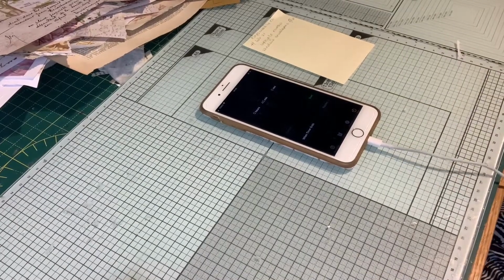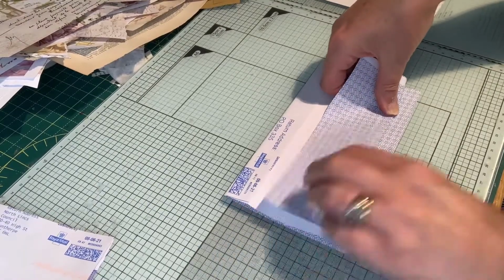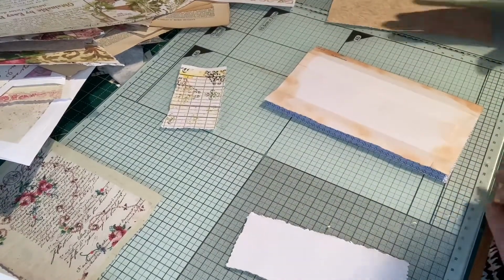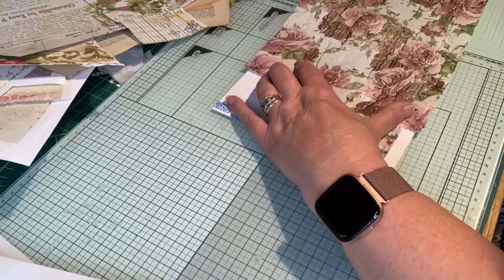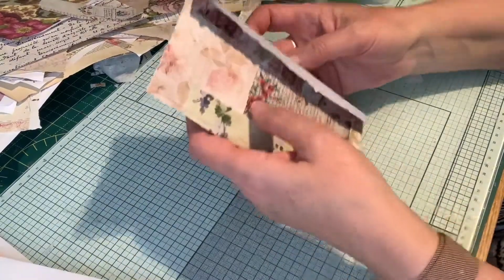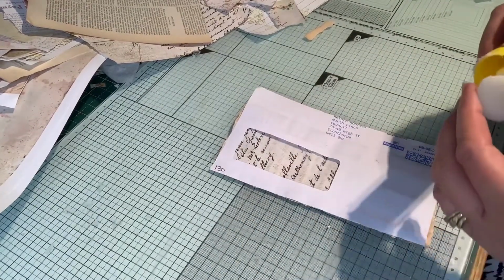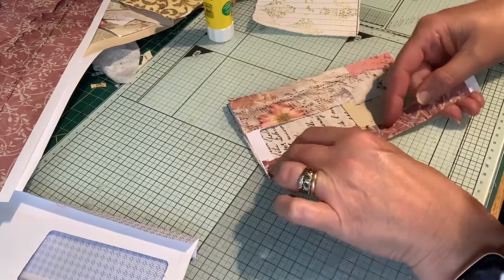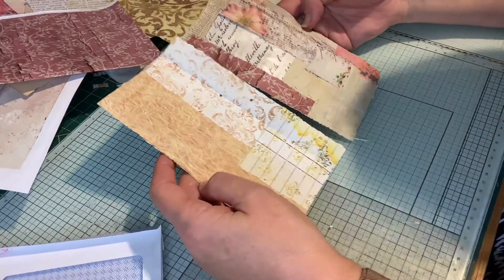roxysweeklychallenge week 21 upcycle narrow window envelope with a flip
Using papers from shabbydabbydoodah, Roxy creations